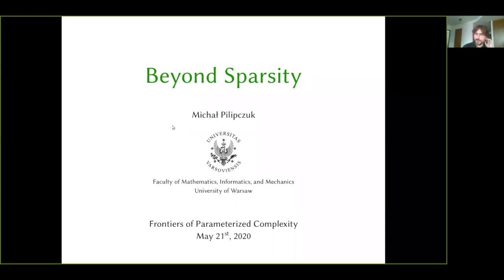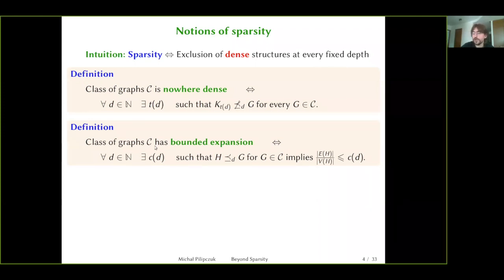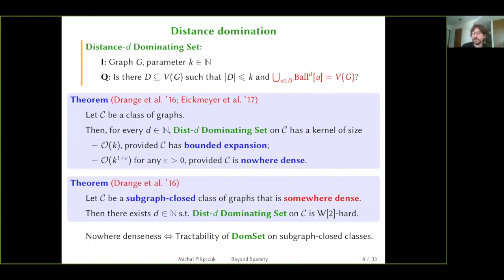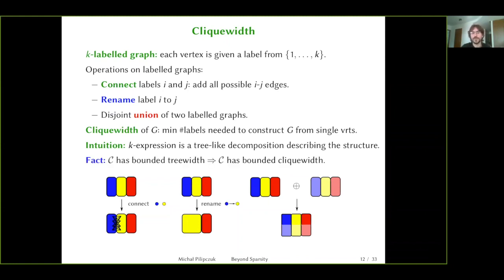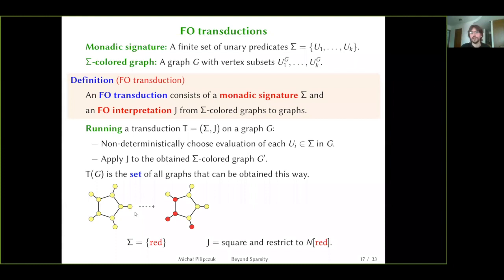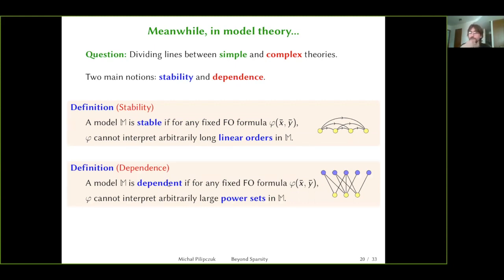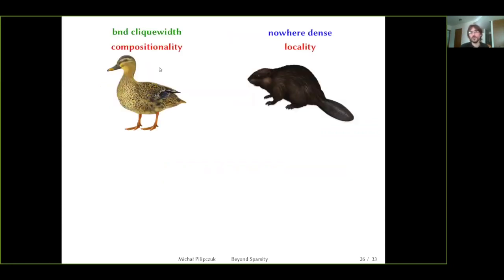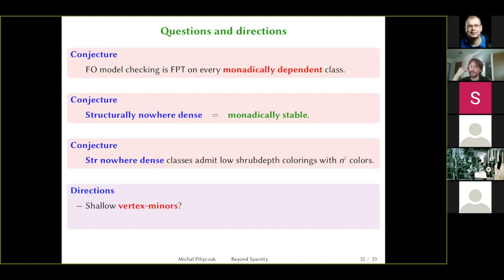Michal Pilipczuk: Beyond Sparsity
Michal Pilipczuk, University of Warsaw
Title: Beyond Sparsity

Abstract: The last decade has witnessed impressive progress on the understanding of structure in sparse graphs. Much of this progress can be attributed to the systematic exploration of abstract definitions of structural sparsity --- concepts of bounded expansion and nowhere denseness. From the parameterized perspective, these two notions have brought new techniques to the toolbox and helped to explain the parameterized complexity of problems definable in First Order logic. However, the contemporary graph theory offers multiple quantitative notions (aka parameters) of "well-structuredness" that reach beyond sparse graphs. To name just a few, we may bound the rankwidth of a graph, exclude a vertex-minor, or stipulate VC parameters like VC dimension or VC density. In the talk we will survey the recent advances in lifting the developments of sparsity to classes of well-structured dense graphs. We will particularly focus on connections with concepts from model theory: stable and NIP classes, and the notion of FO transductions.